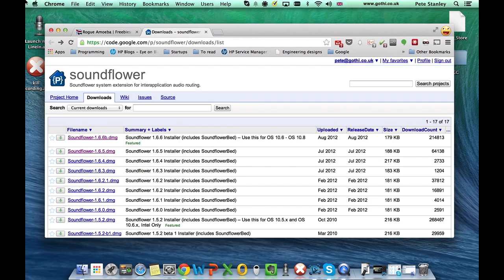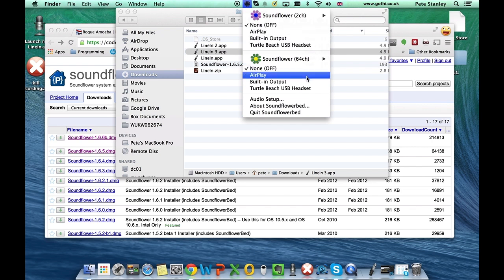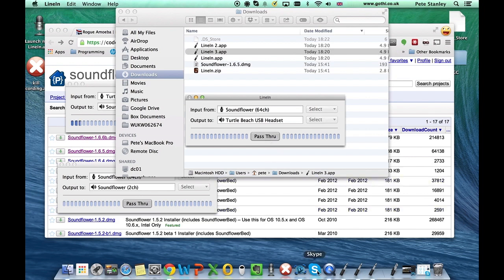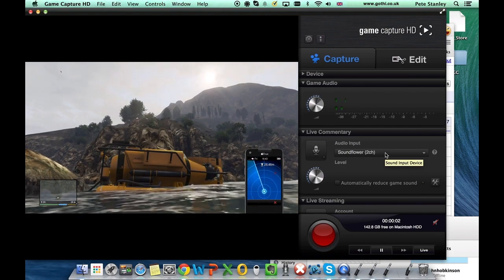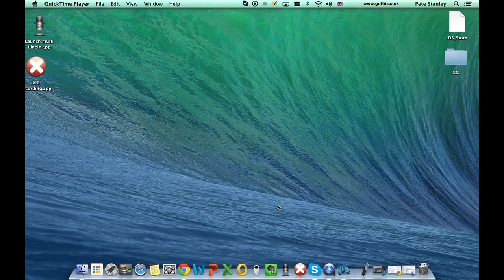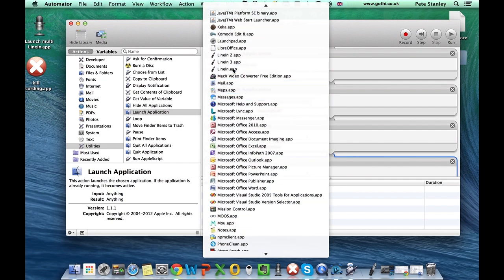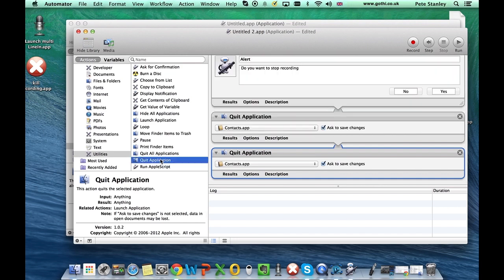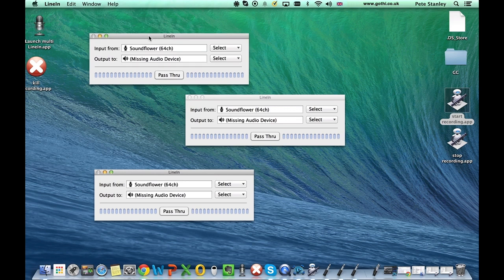Elgato Game Capture HD Skype tutorial - How to record your chats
It's a much easier method than this one and is recommended!

A tutorial on how to record Skype audio in real time when capturing or streaming with the Elgato Game Capture HD.  This method produces much better audio than mixing and recording the Xbox 360 Chat channel into the game audio.

You can use this method to record your friends voices as well as your own whilst you're recording or streaming.

Hardware:
Xbox 360
Turtle Beach PX21 headset